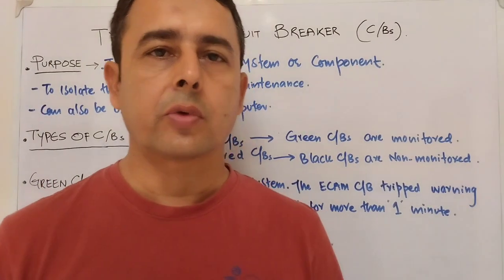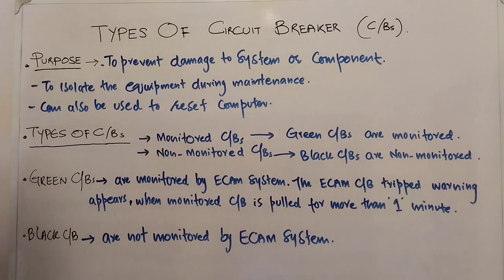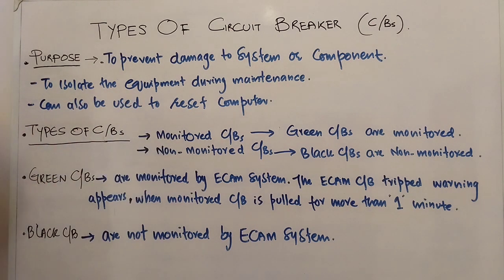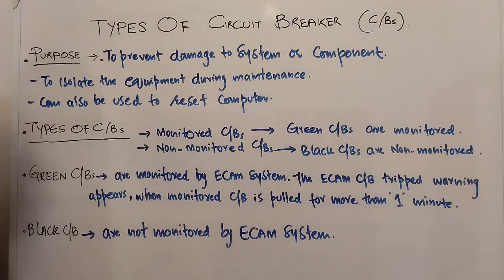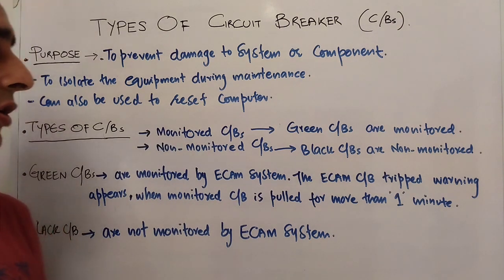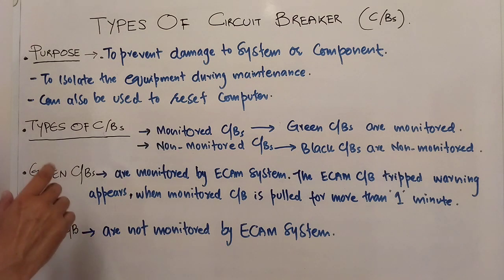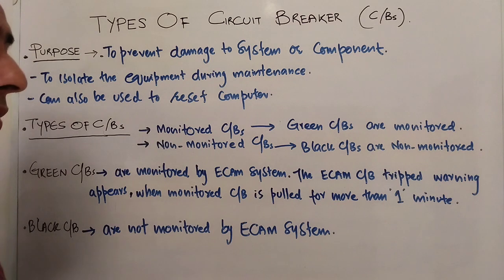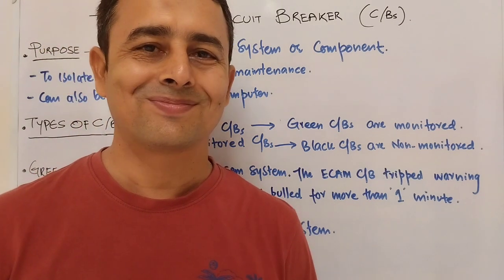Aircraft circuit breakers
A320 circuit breakers

Types of circuit breakers